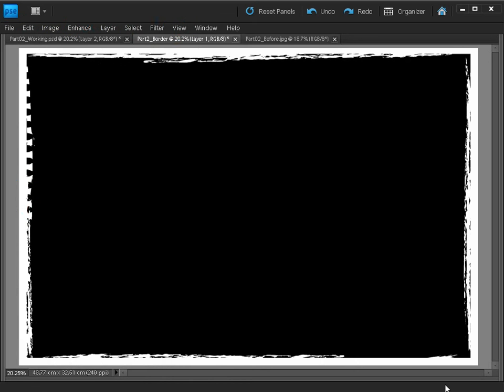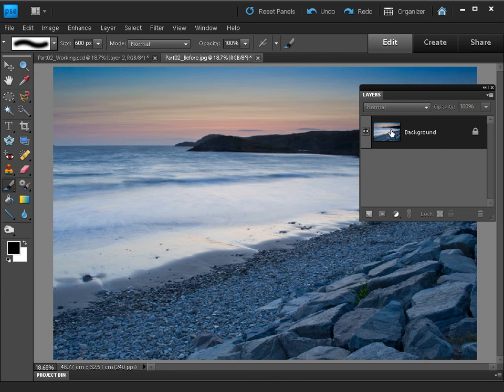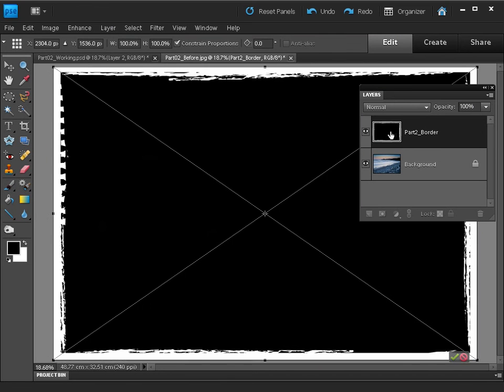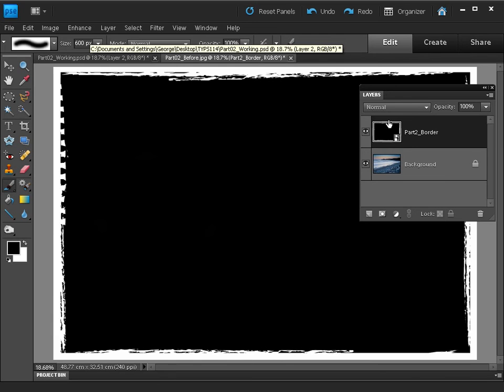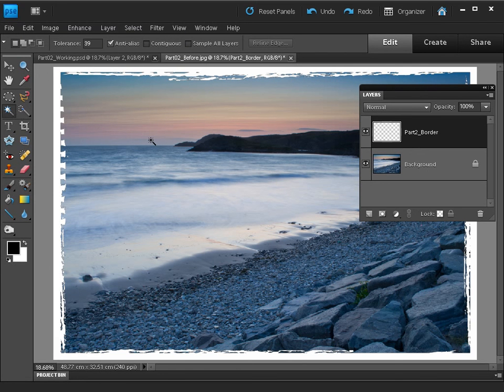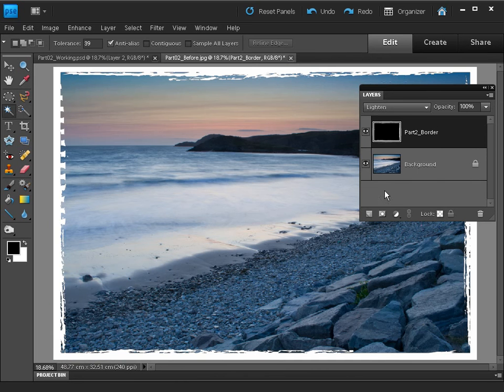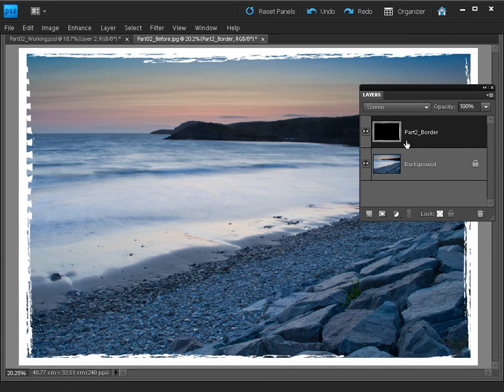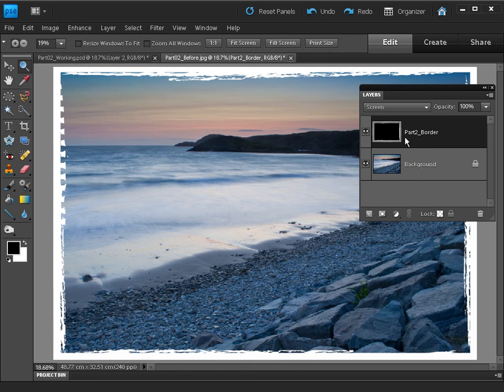Создаем рамку при помощи слоев